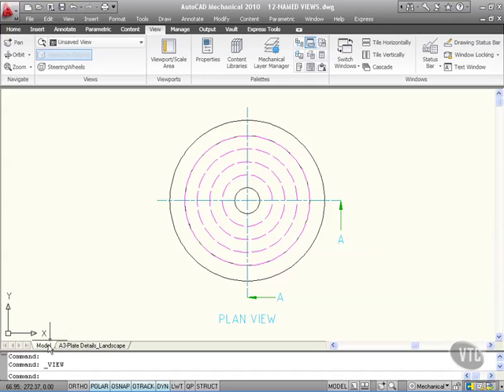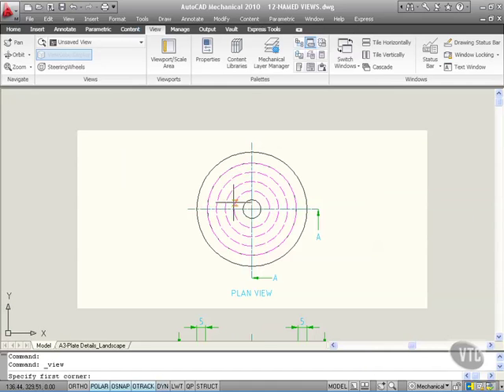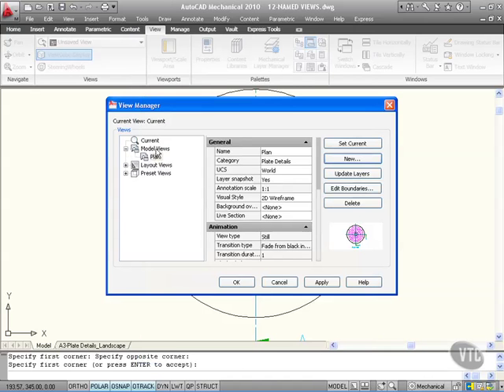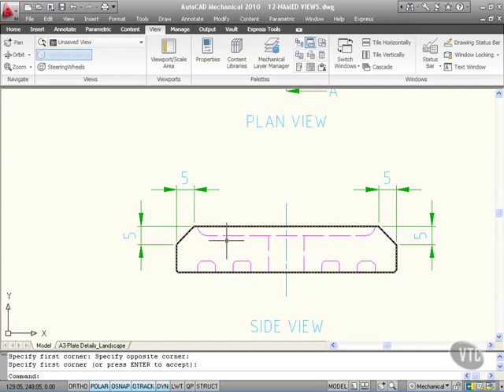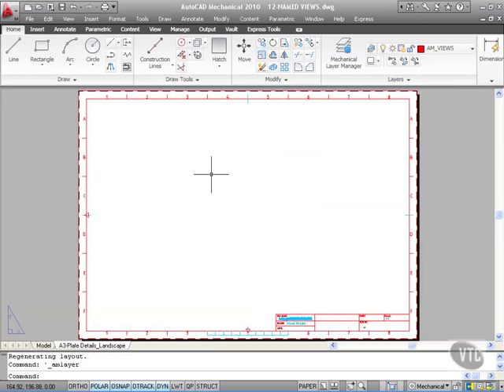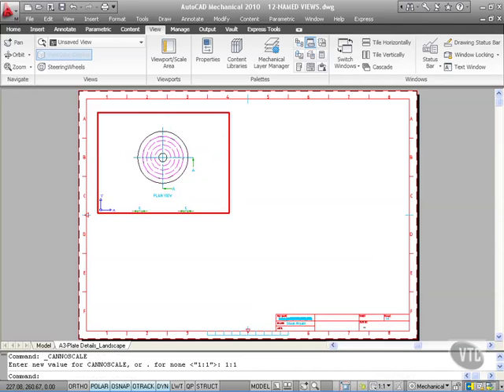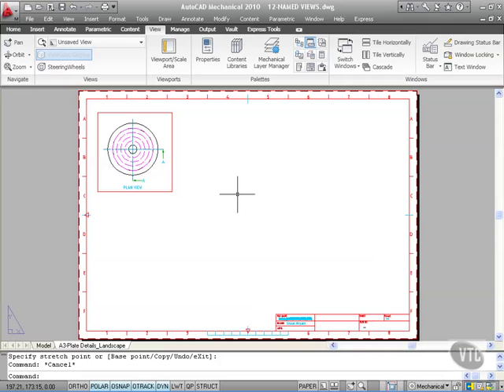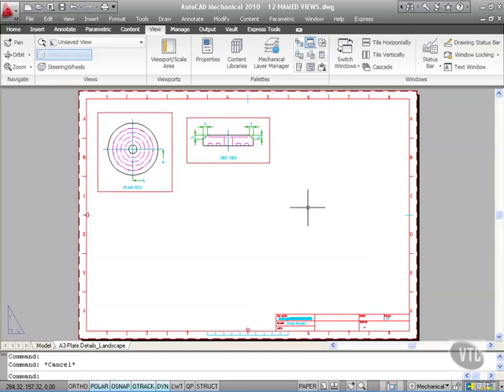Autocad Mechanical: Named Viewsport